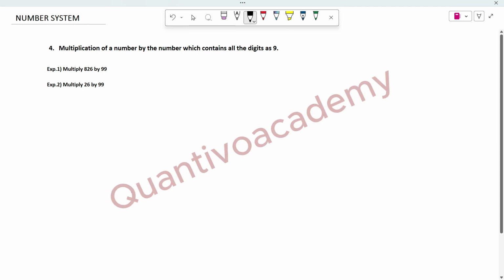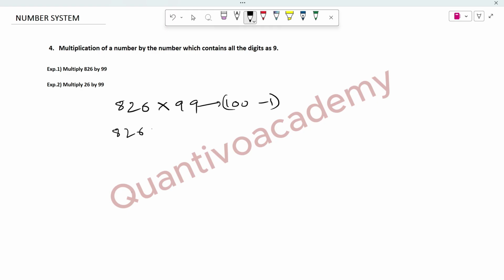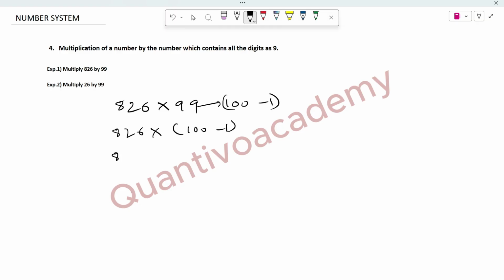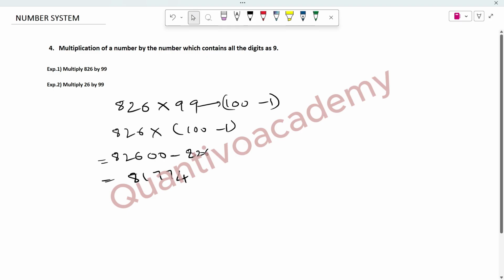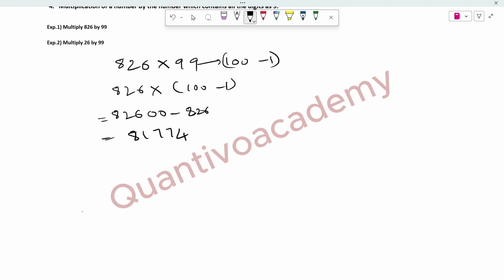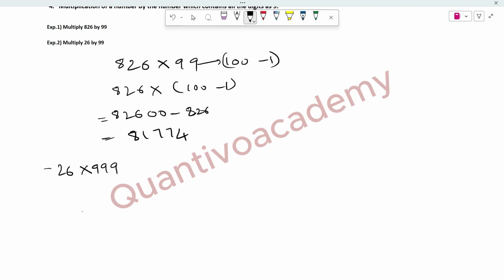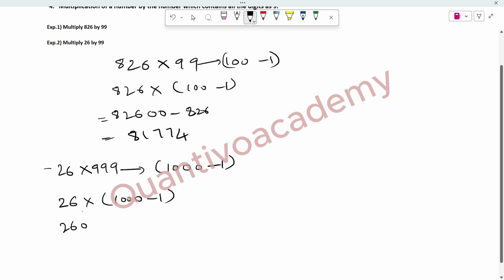Multiplication Tricks You Must Know | Calculate Faster in Seconds Part 4